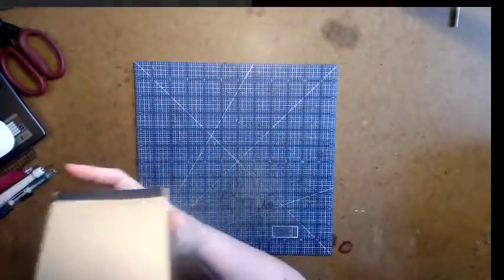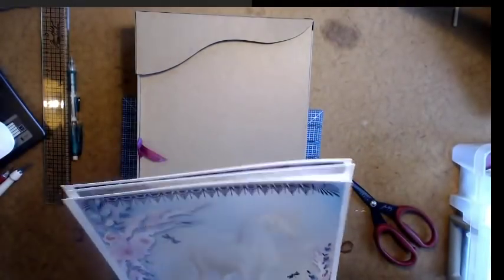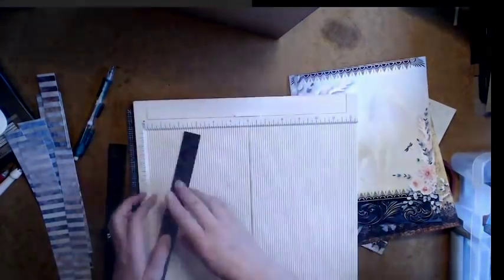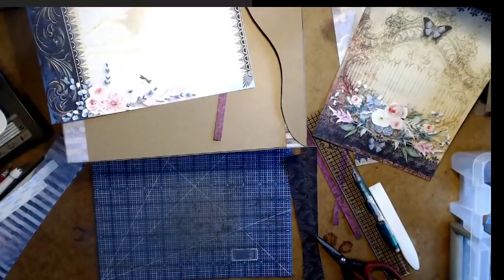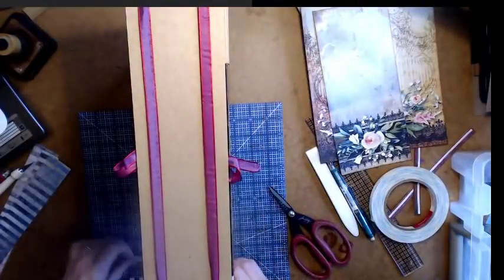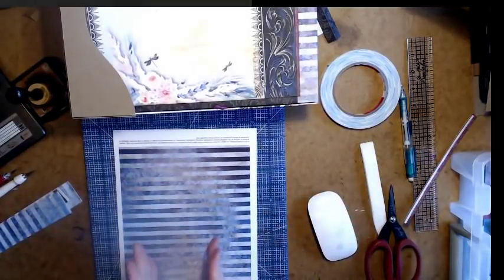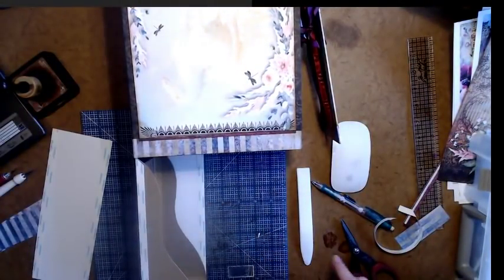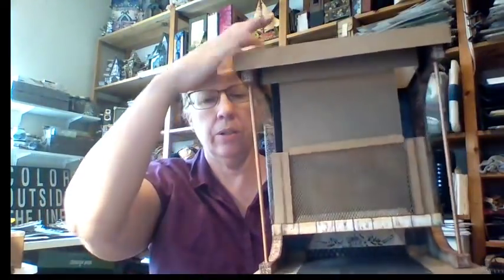Flashback Album Box construction and Embellishment - Part 8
Further Page Embellishment for the Flashback Mini Album The was started on National Scrapbook Day May 2019.